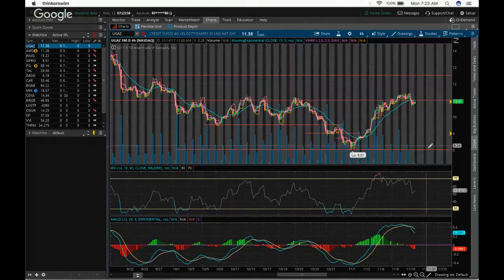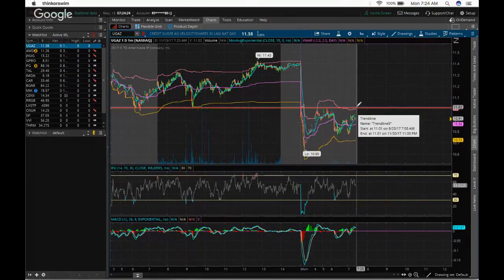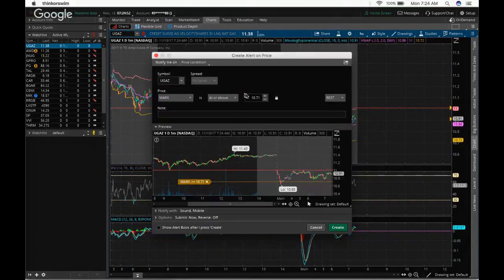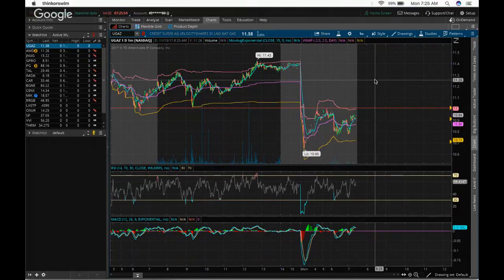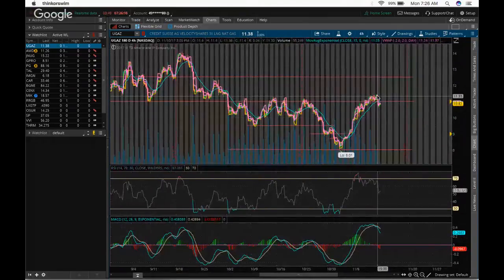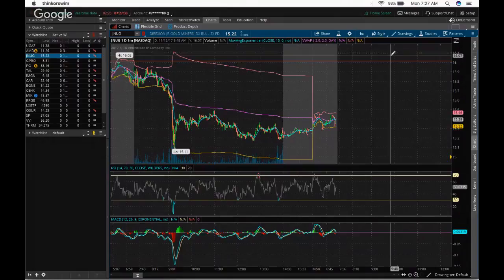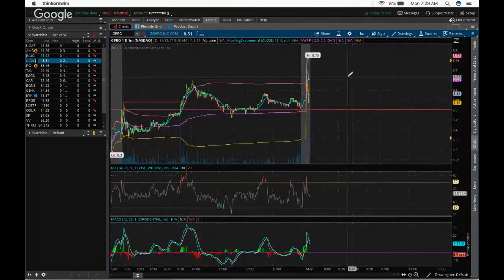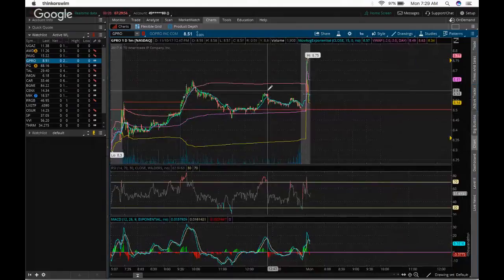How Did We See The Pattern Of $DGAZ Trending Up | Pre-Market Trading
4.

6. Do You Want To Live In One Of My Entrepreneurial Homes?

9. Rent a car on Turo, Get $25 Off